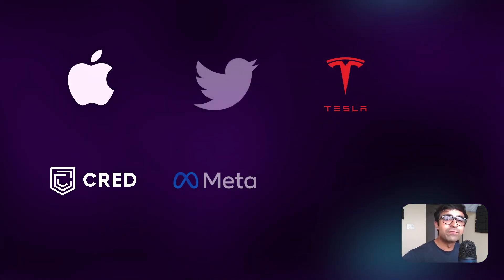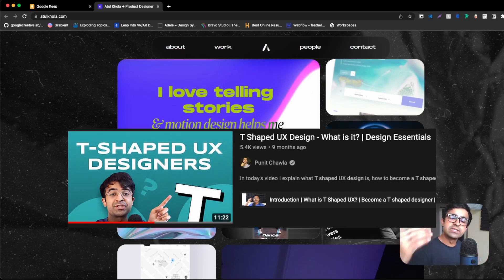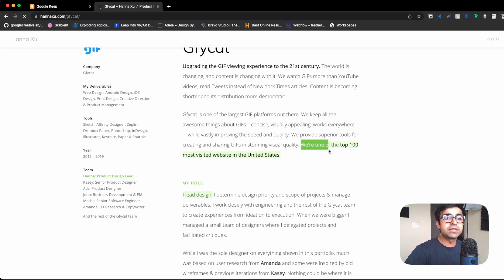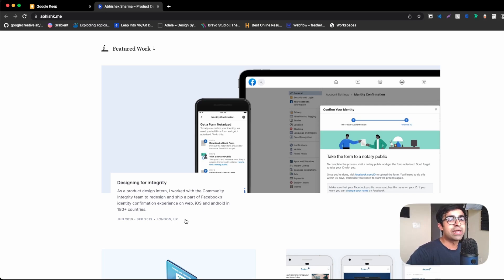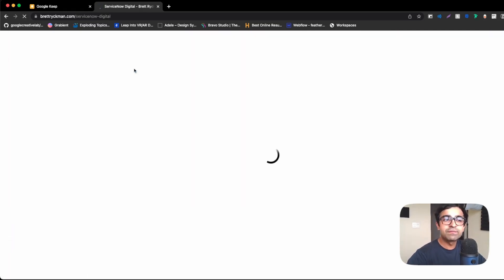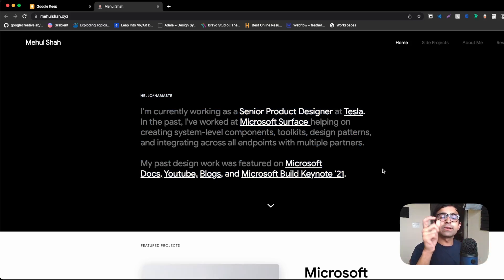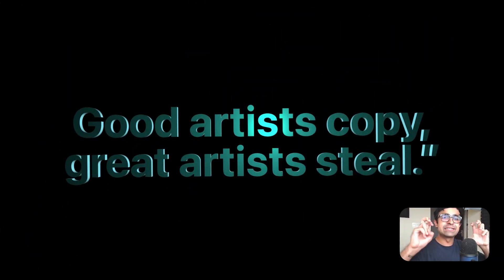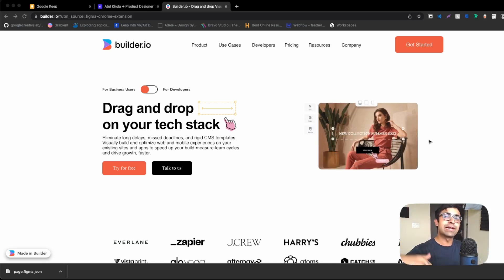These Amazing UX/UI Portfolios Got Jobs At Apple, Tesla, Cred, Twitter & More!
These amazing UX/UI designers work at companies like Apple, Tesla, Twitter, Cred, and more. We are diving deep into their portfolios to see what makes these design portfolios unique.

Video chapters
0:00 Introduction
0:18 The Best Portfolio
2:42 Apple Portfolios
4:25 Meta Portfolios
7:00 Twitter Design
8:58 Elon Musk's Favorite
10:55 Steal These Portfolios

Get the equipment I use:
1. Mic
2. Camera
3. Macbook Pro
4. Asus Gaming Laptop
5. Pop filter